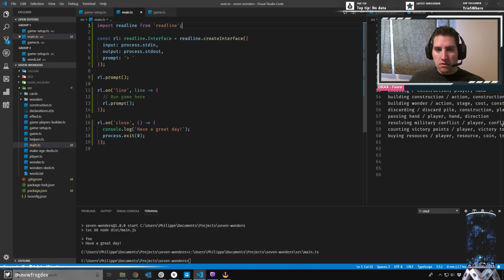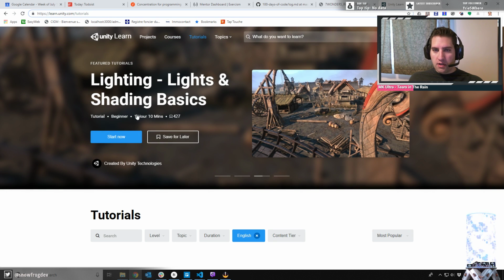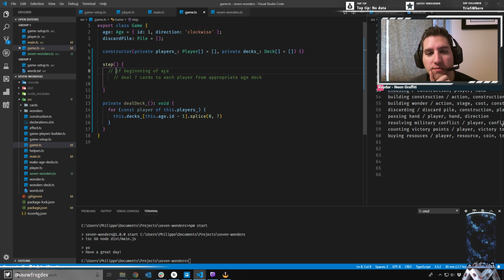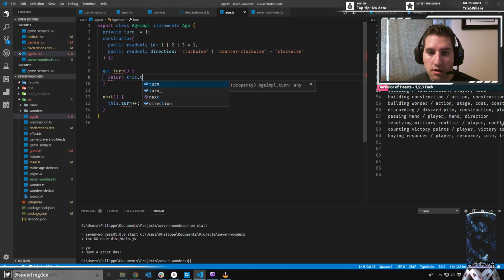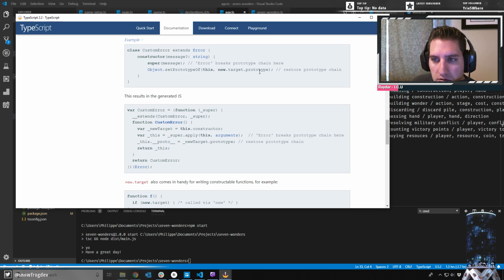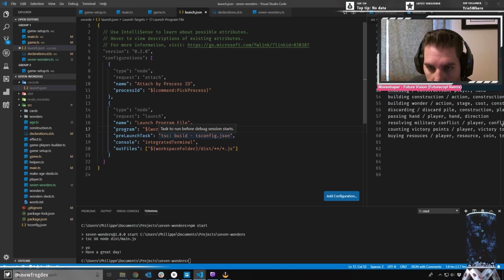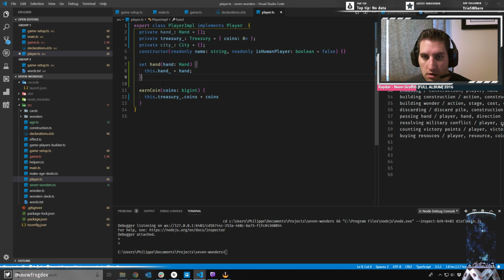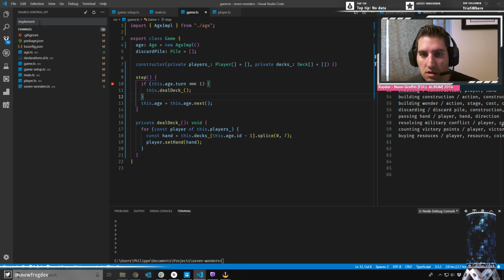100DaysOfCode Making a 7 Wonders game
Implement a step function to make the game advance each turn.